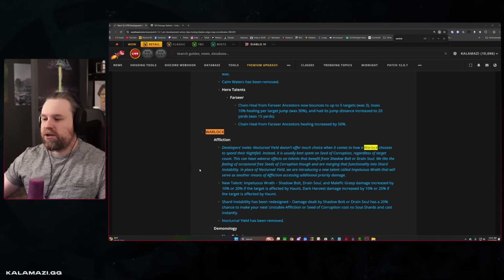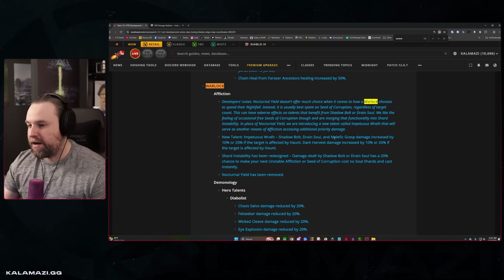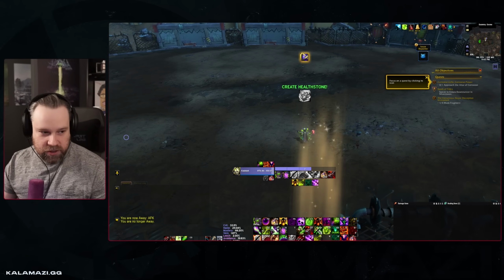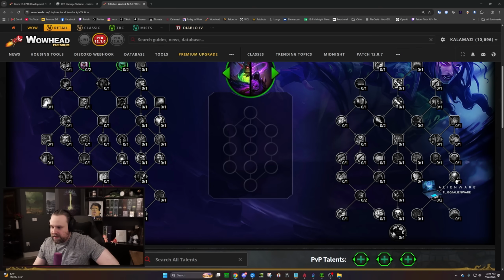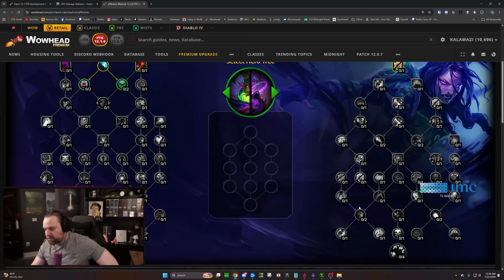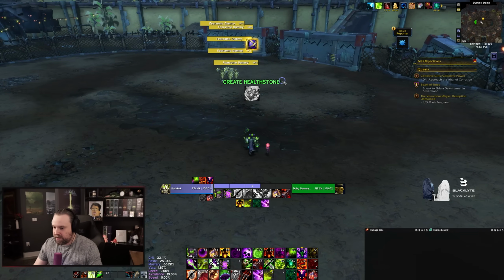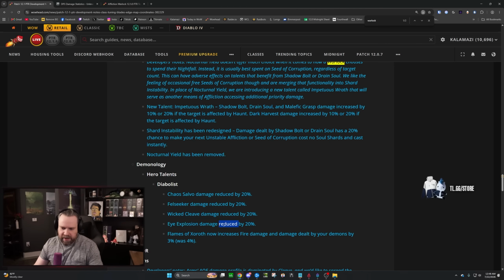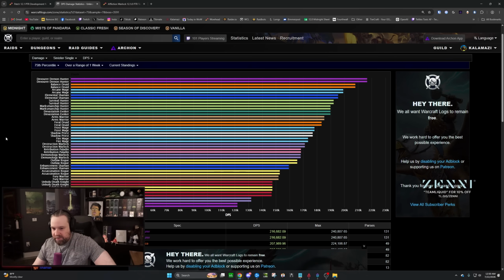NEW Warlock PTR Changes! Demo Nerfed & Aff "Buffed"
Another weeks bring more warlock changes on ptr.

0:00 - Intro
0:36 - IMPORTANT UI Changes
6:10 - Warlock Changes

What do you think about the recent Warlock changes? Drop a comment with your spec and how the changes are hitting you!